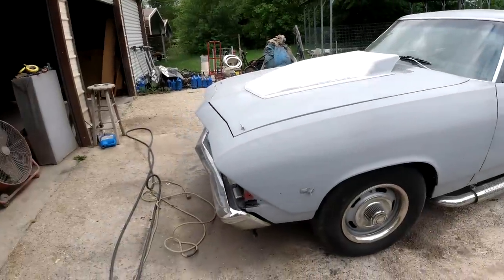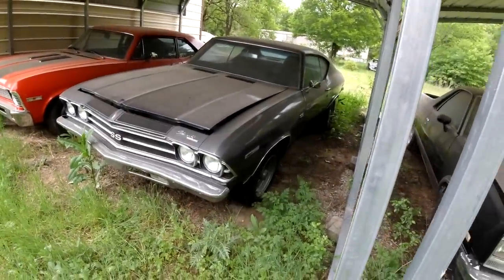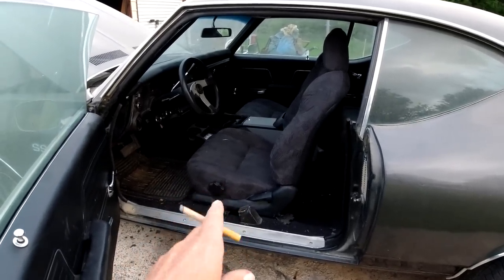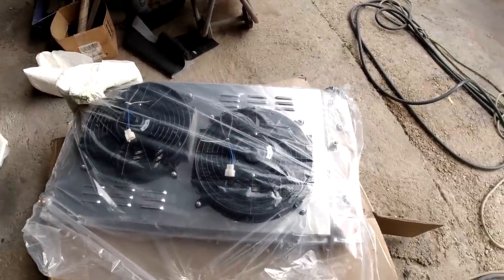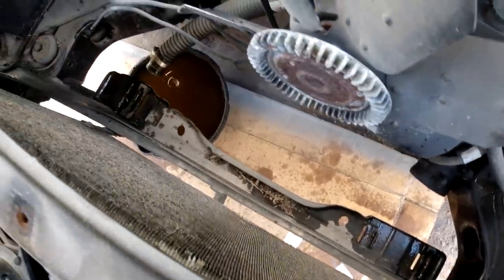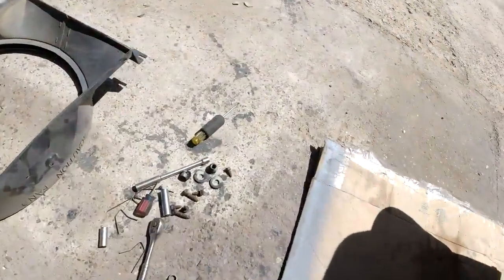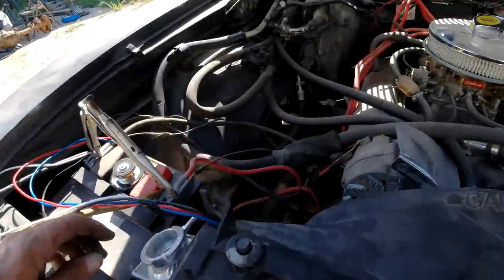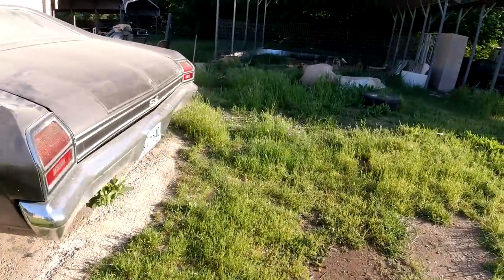1969 Chevelle Malibu - New Alloyworks Aluminum Radiator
I install a new aluminum radiator from Alloyworks in the 1969 Chevelle Malibu.